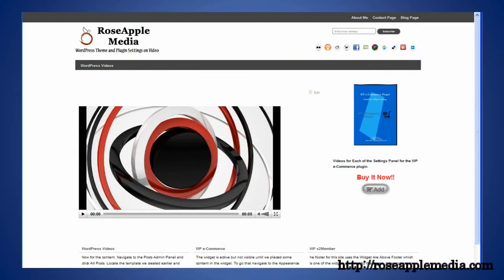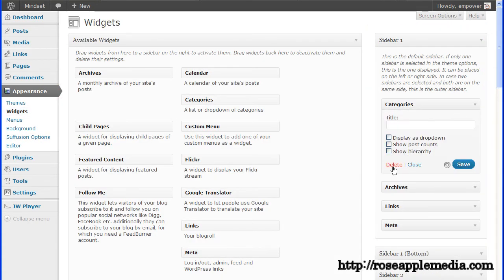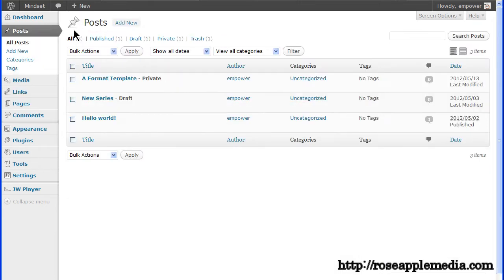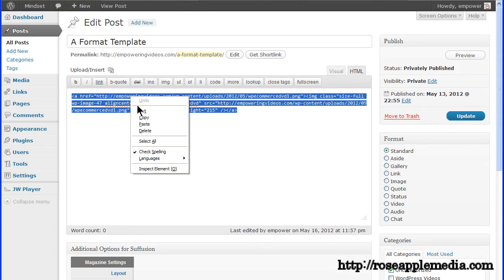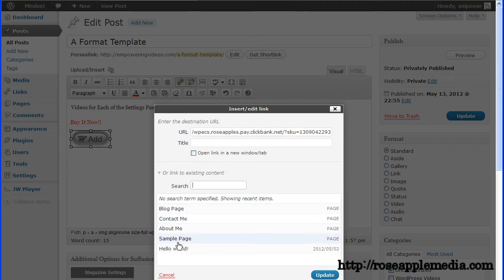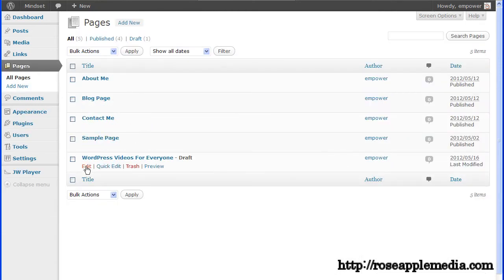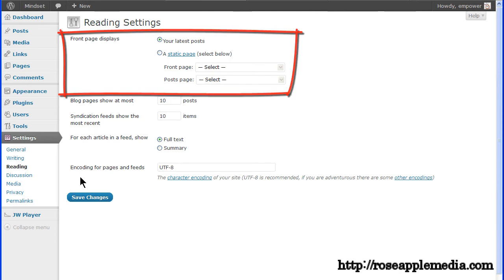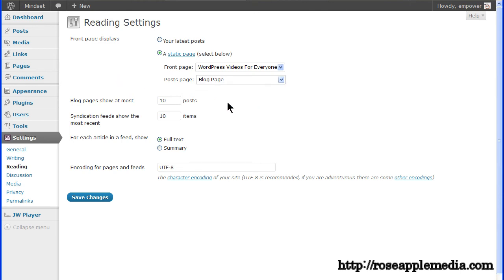The Sidebars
A sidebar is a container for displaying information, usually with widgets and typically refers to information placed beside the Main Content area. The Suffusion theme has 6 areas that it refers to as sidebars that can be configured in many different ways.
We'll use a single right sidebar for our design which is the theme default. Sidebars can be styled and configured under Suffusion Options under the Sidebar tab. On our site this is sidebar 1, which we'll leave at the default settings.